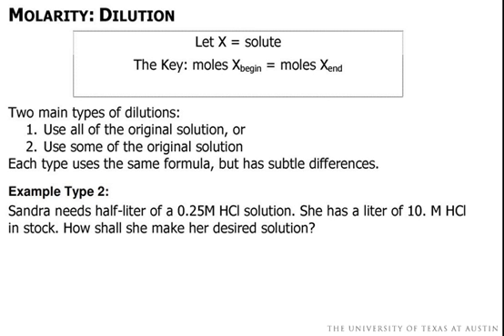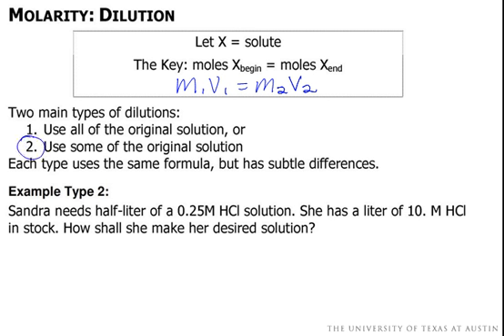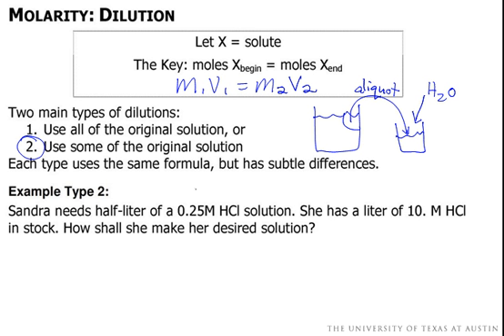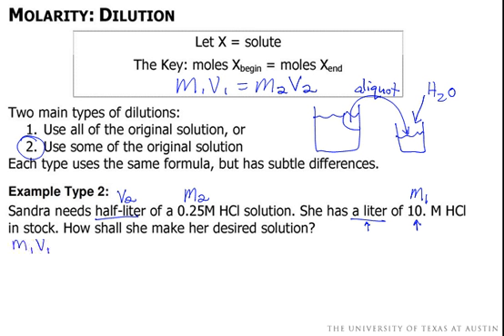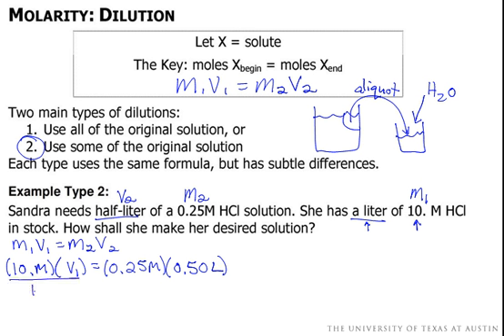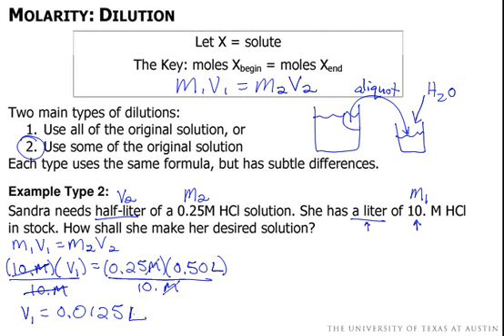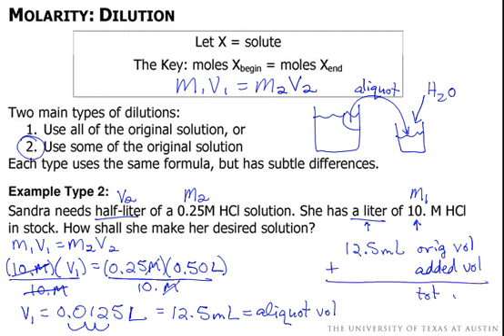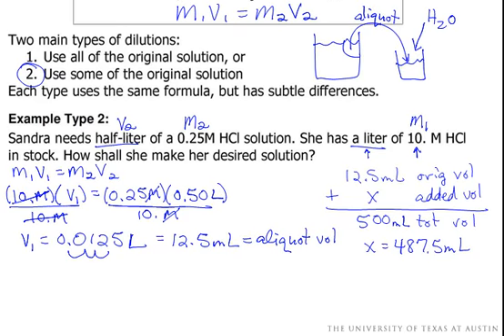Molarity: Dilution (Type 2)